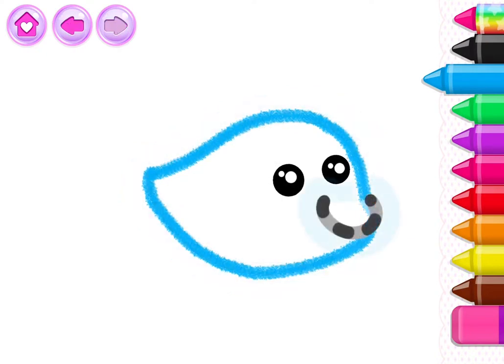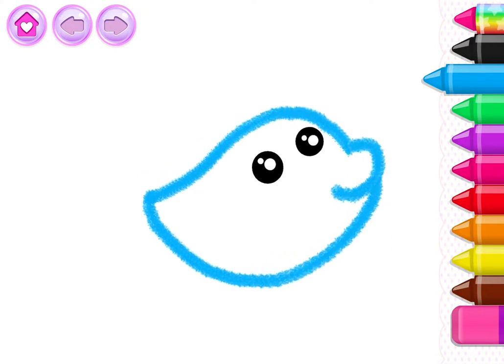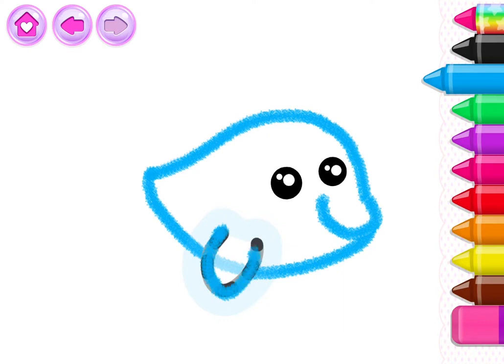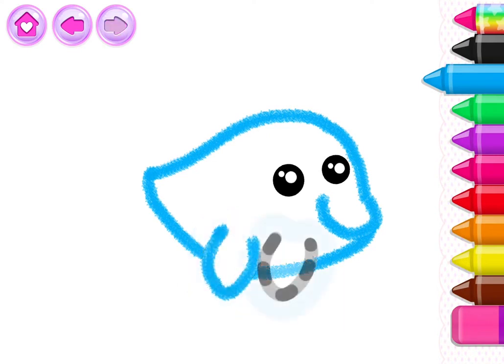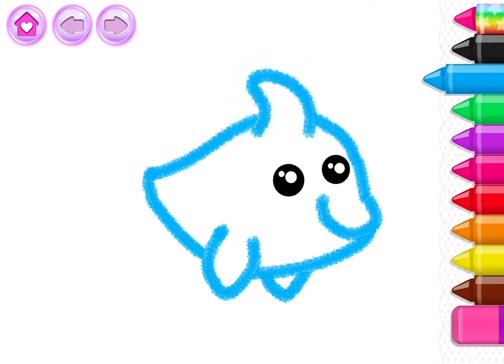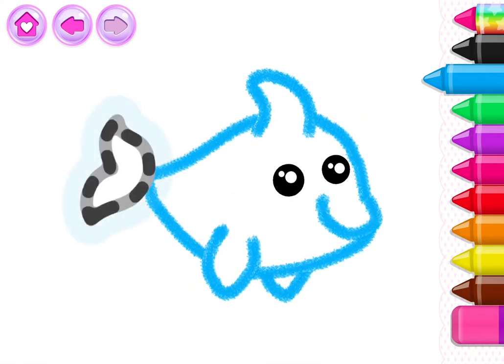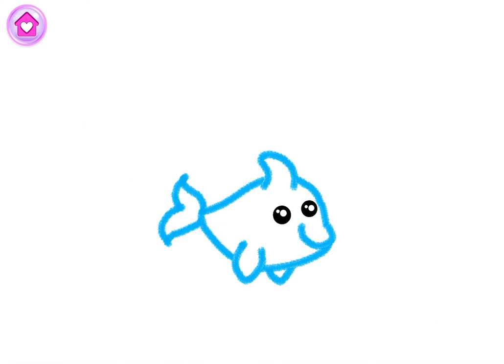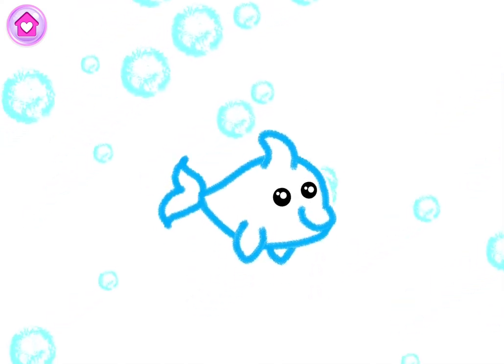Drawing Cartoon and Color Paint Dolphin Fish Colorful Lovely dancing and animation Lovely Dolphin